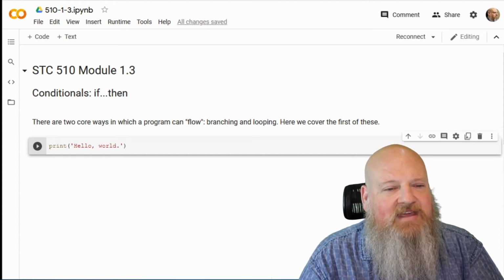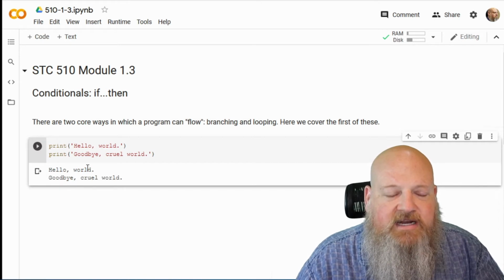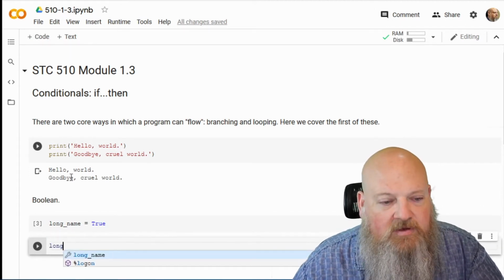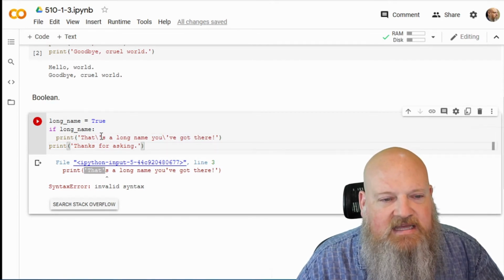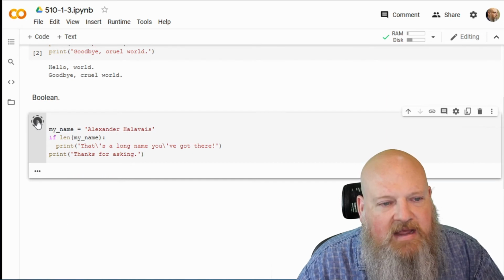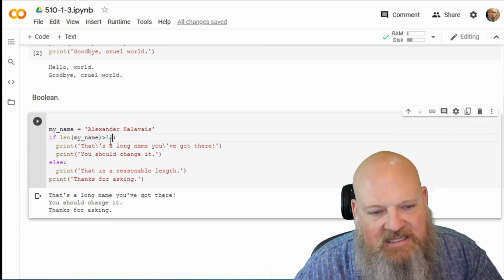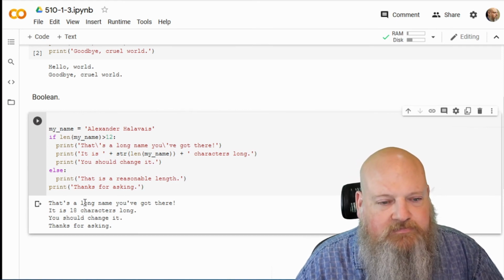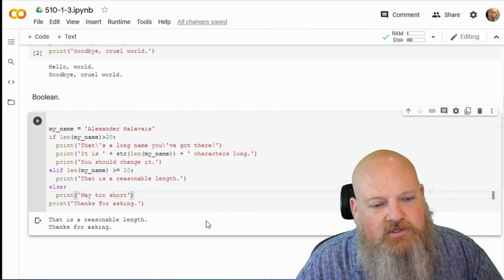510 1 03 If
Branching in Python.